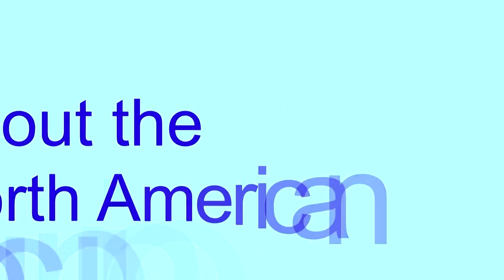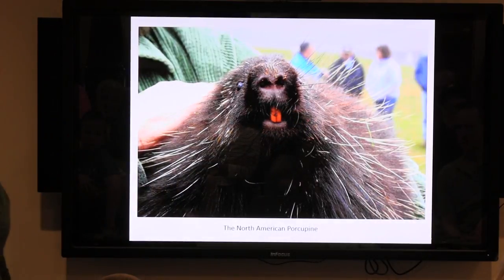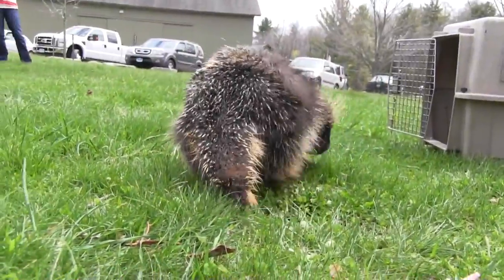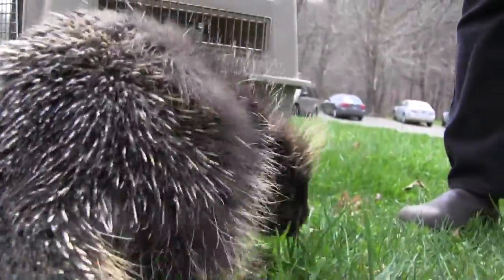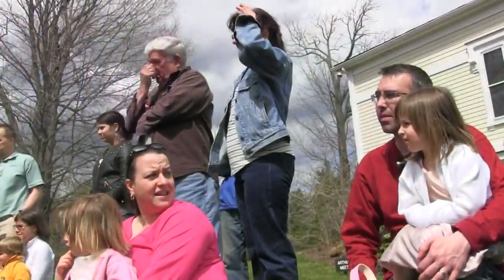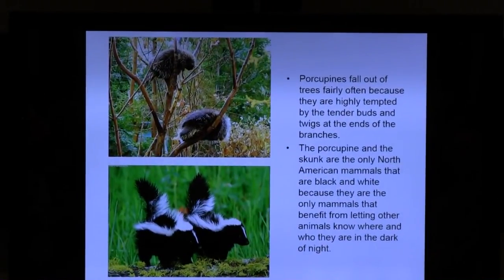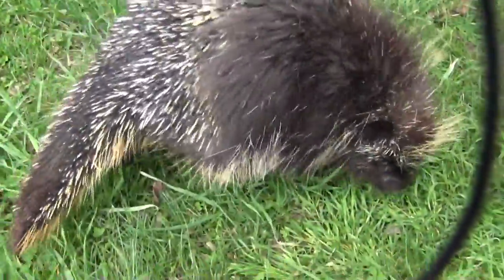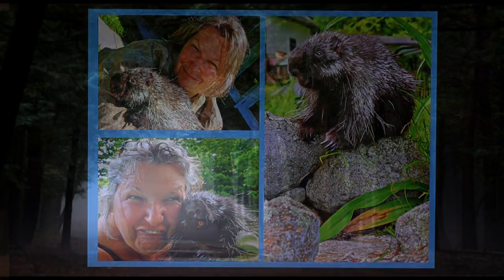About the North American Porcupine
North American Porcupines are large, solitary rodents commonly found in New England including Connecticut. Although they are elusive and mostly nocturnal they can be found perched in the top of a tree during the day. Find out so much more from CT DEEP Licensed Wildlife Rehabilitator Gerri Griswold and a non-releasable Quill Pig named Skitur in an hour long program addressing the natural history of one of Connecticut's most fascinating species and the world's third largest rodent!